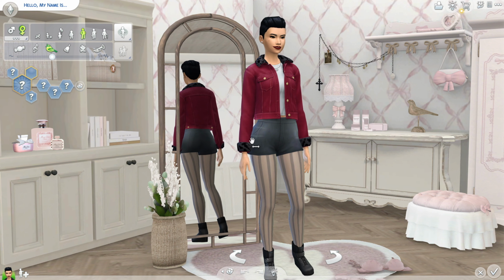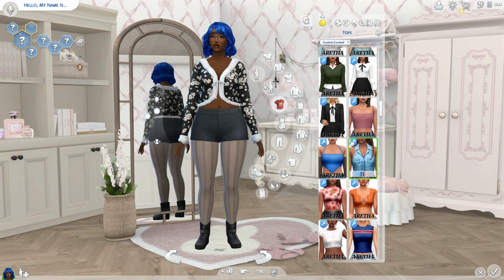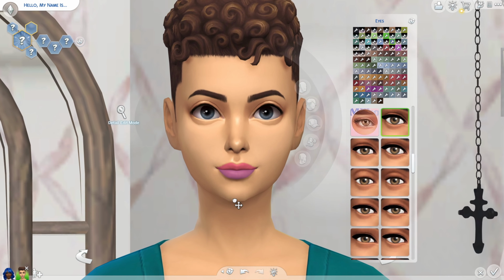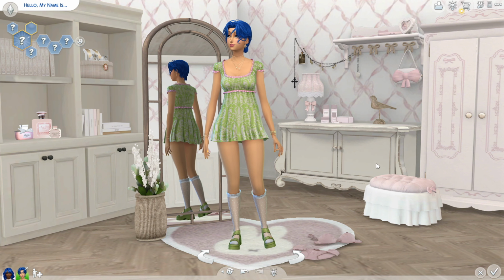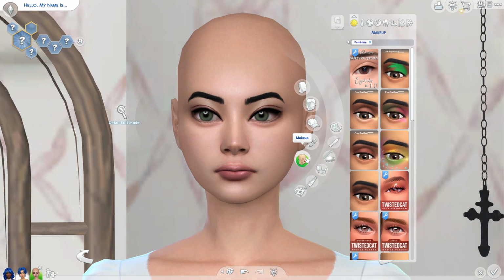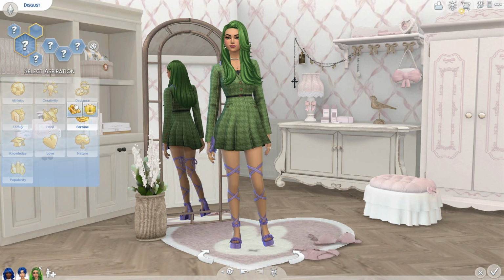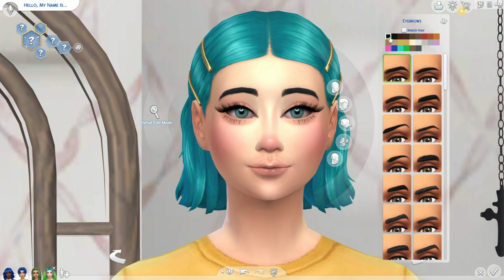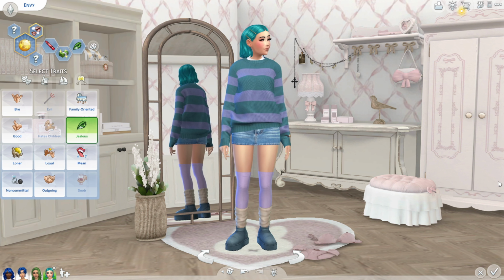Making INSIDE OUT Emotions as Sims! ~Sims 4 (CAS Challenge)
SIMS 4

ʕ•́ᴥ•̀ʔっ♡  Grab a snack, get cozy with me as I play The Sims 4!

Leave any video suggestions or opinions in the comments down below! I love reading all you have to say! If you want to see a specific challenge let me know!!